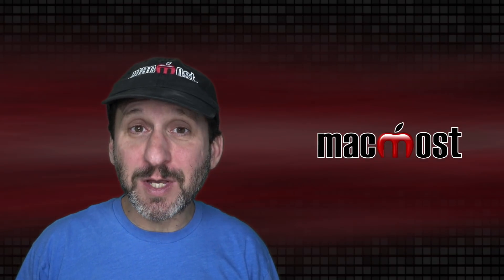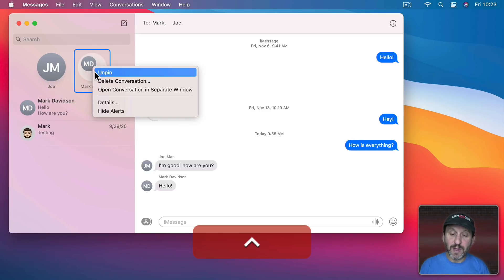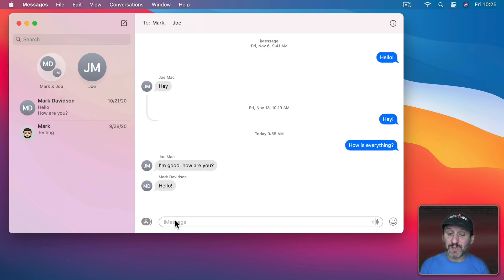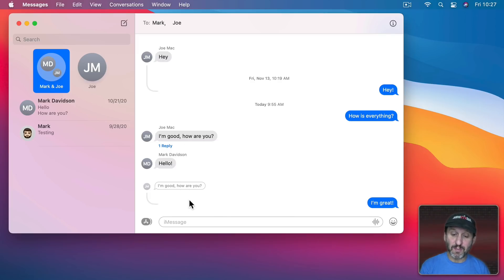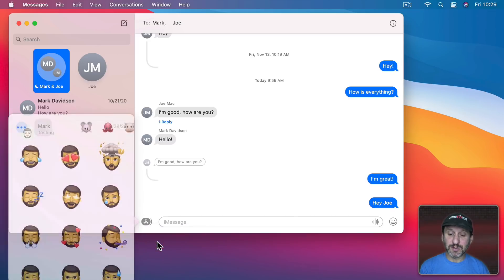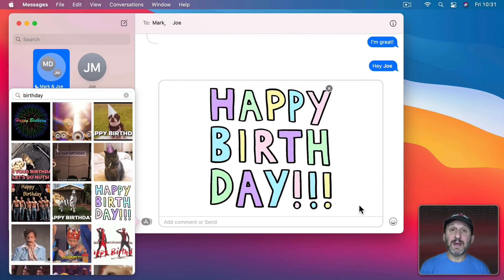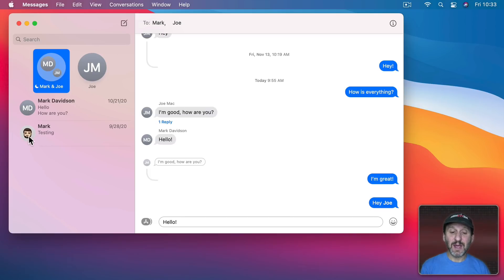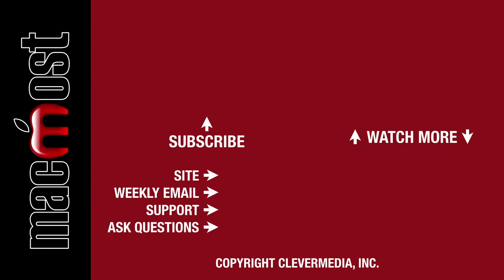What's New In the macOS Messages App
The Messages app has several new features in Big Sur, including inline replies, mentions, pinning conversations, custom icons and names for group conversations and more.